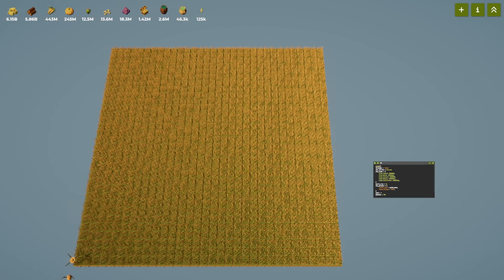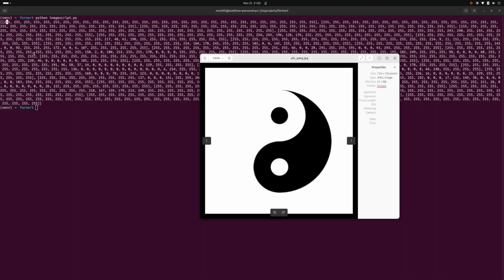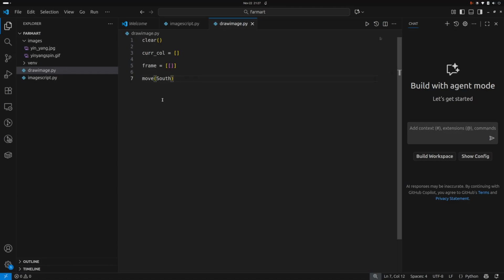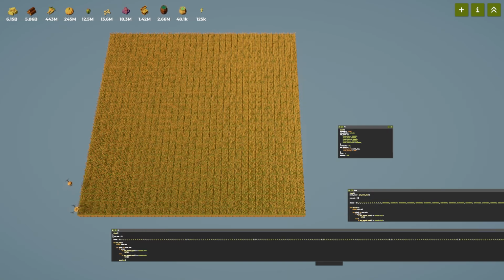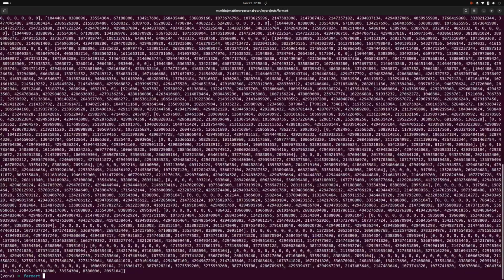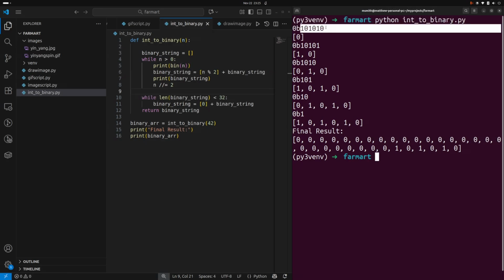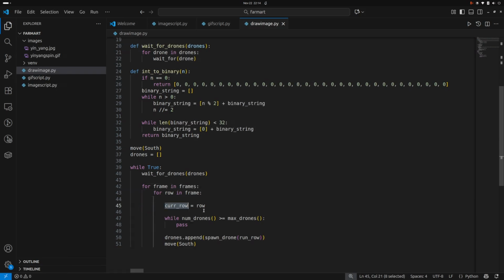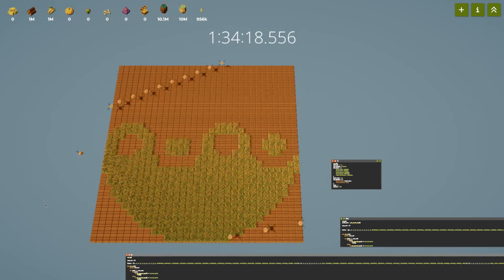The Farmer Was Replaced Tutorial: Converting Images/GIFs into farms!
Learn how to turn image files and GIFs into art on farms by converting image pixels into 2D binary arrays.

00:00 Intro
00:31 Converting images into 2D arrays
03:10 Drone Code
06:05 GIFs
13:30 Outro GIFs